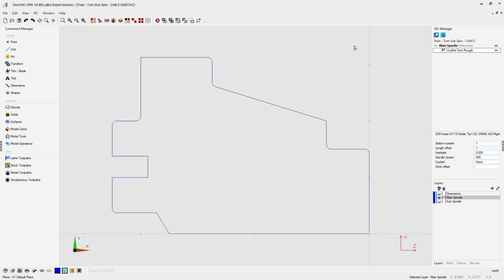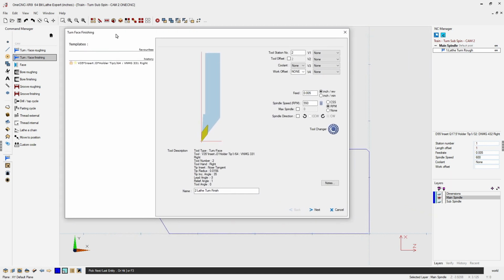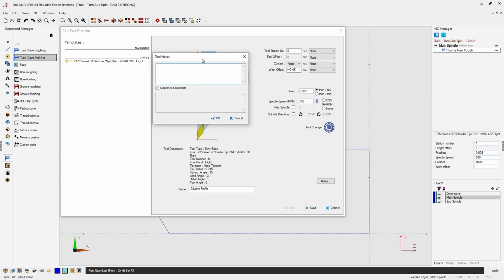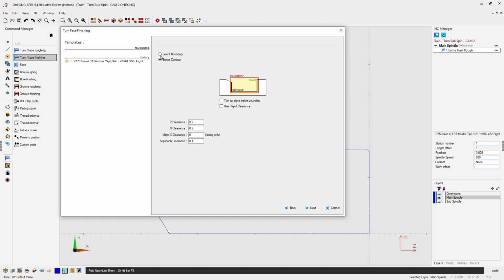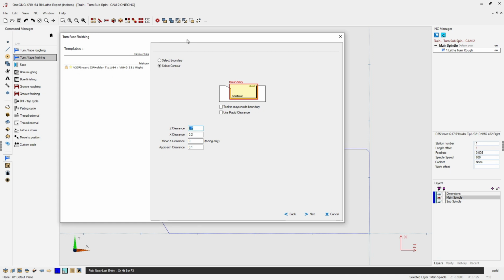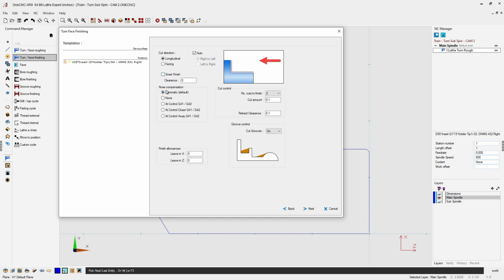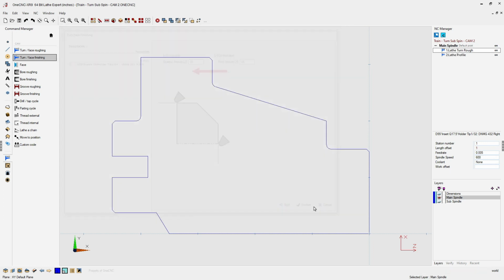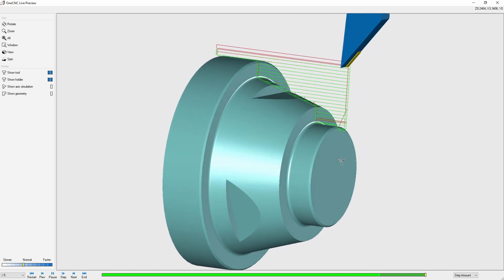Applying a Finish Operation in OneCNC Lathe Expert - CAM Training 2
In this training video, we will continue working on our turn project by applying a finish operation using OneCNC Lathe Expert. We'll build on our previous video, where we performed a roughing operation, and now refine the part with a finishing tool path.

Key Topics Covered:

Review of Previous Roughing Operation:
Previewing the roughing tool path in the NC manager.
Selecting and Applying the Finish Operation:
Choosing the Turn Face Finishing option from lathe tool paths.
Selecting the start and end points for the tool path.
Tool Selection and Setup:
Accessing the tool library and choosing a 35° insert tool.
Setting tool parameters including turret position, feed rate, and spindle speed.
Configuring the Finish Operation:
Understanding Z and X clearance settings.
Adjusting approach clearance for precise tool path engagement.
Setting cut direction and nose compensation options.
Generating the Tool Path:
Finalizing the tool path generation and reviewing the applied tool path.
Previewing the Tool Path:
Bringing back the solid model for a comprehensive tool path preview.
Rotating, zooming, and panning to inspect the roughing and finishing operations.

Timestamps:
0:00 Introduction
0:08 Reviewing Previous Roughing Operation
0:30 Selecting and Applying the Finish Operation
1:50 Tool Selection and Setup
3:30 Configuring the Finish Operation
7:00 Generating the Tool Path
8:40 Previewing the Tool Path
9:40 Conclusion

By the end of this video, you'll have a clear understanding of how to apply a finish operation to your turn project in OneCNC Lathe Expert. This tutorial ensures that you can achieve precise and high-quality finishes on your machined parts.